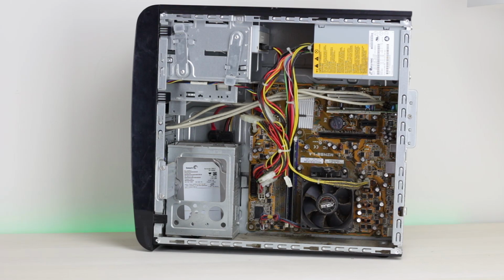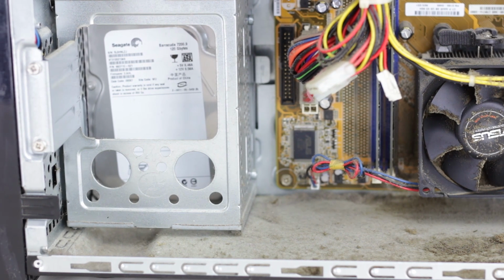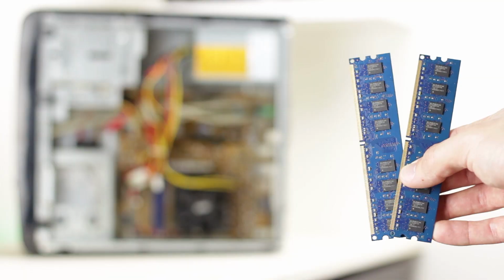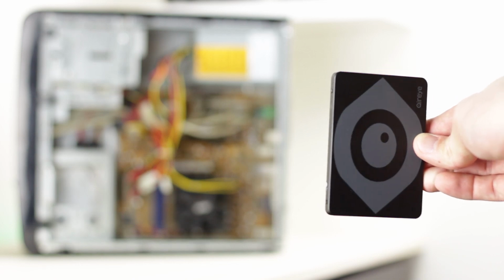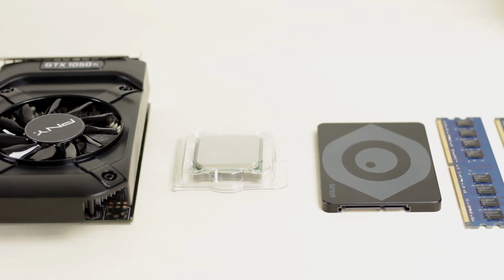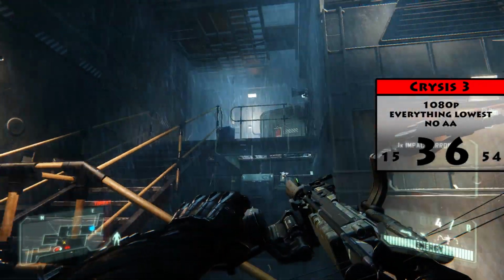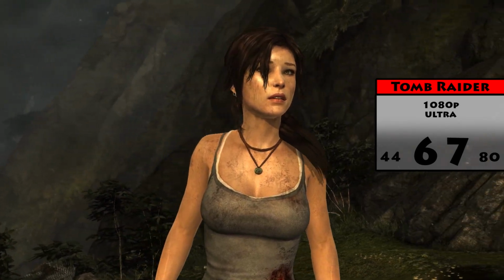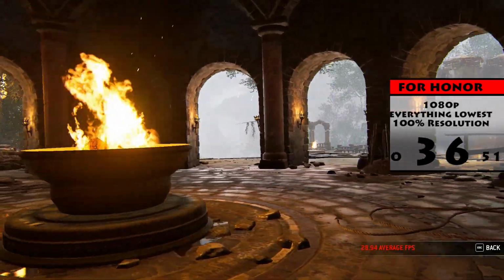Playing Crysis on a Dumpster PC -- The Transformation Story!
Over the past few weeks I completely transformed this PC I found at the dumpster. With a few parts and some lovin' I was able to crank out some respectable frame rates in games like Crysis 3, Shadow of Mordor, and For Honor! Let me know what you think!
4GB RAM Kit
128GB SSD
GTX 1050TI
AMD Athlon 64 X2 4800